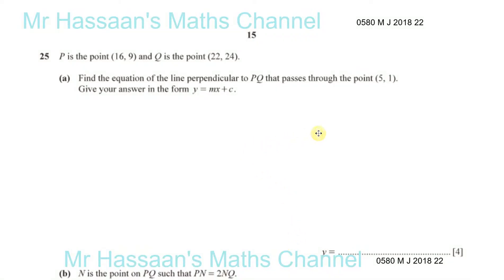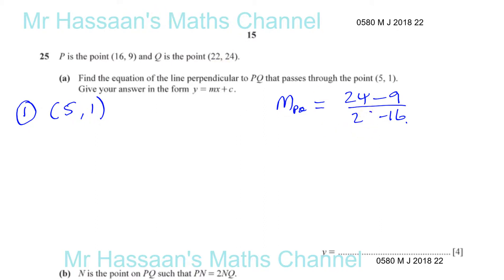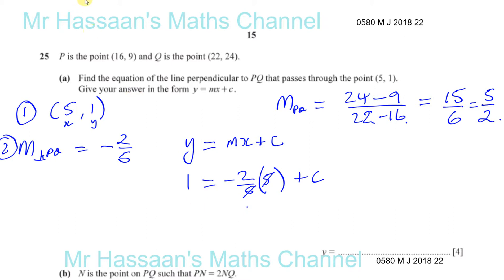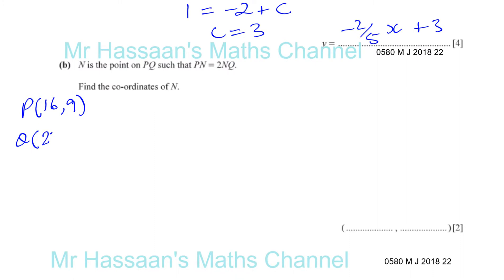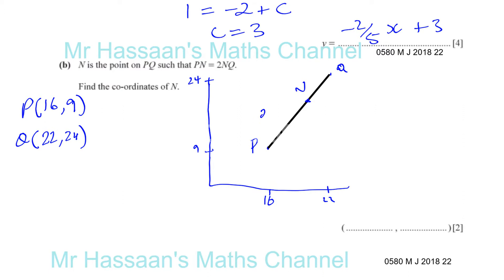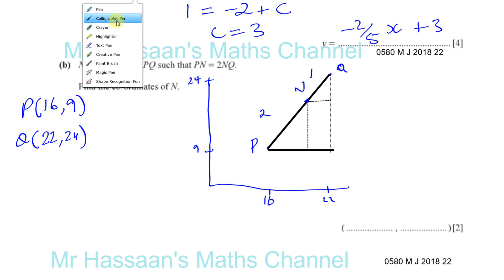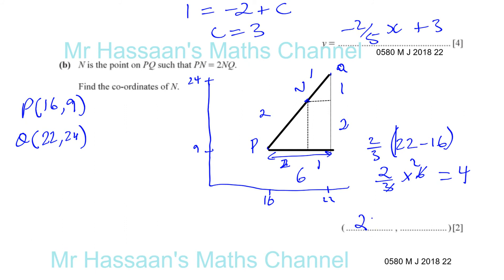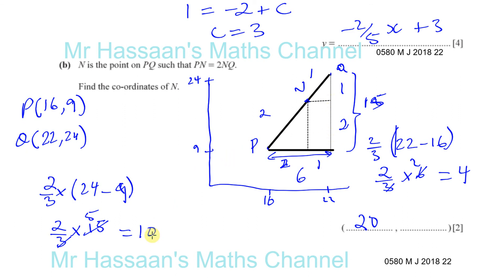0580/22 (IGCSE) CIE M/J 2018 Paper 22 Q25 Straight Line Graphs, Ratios